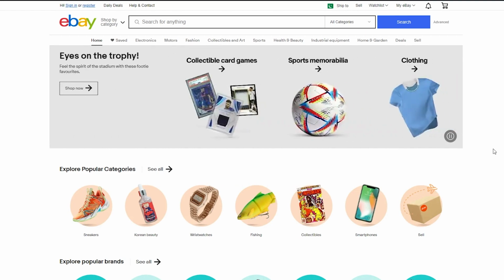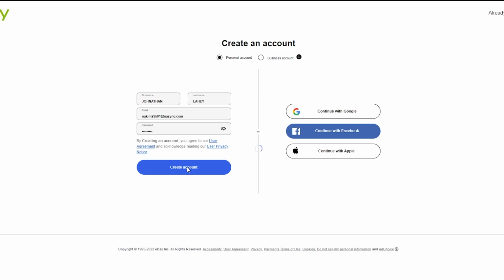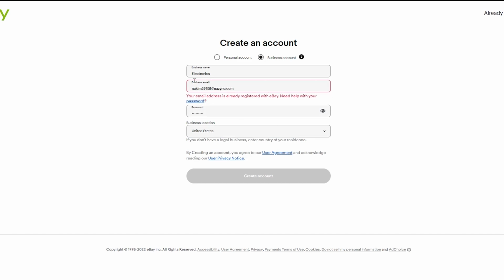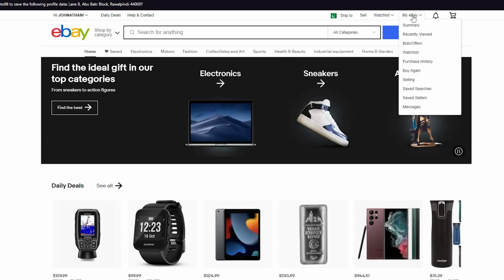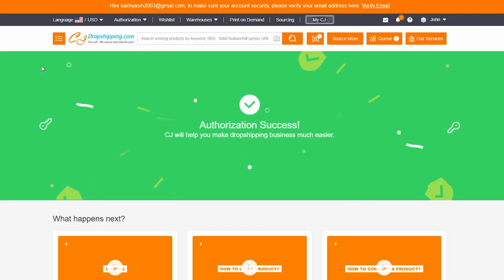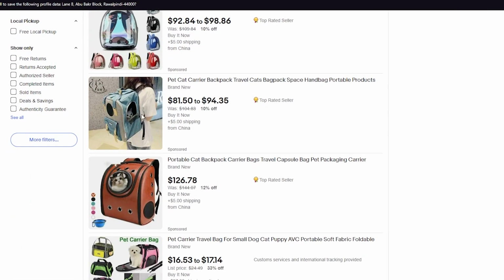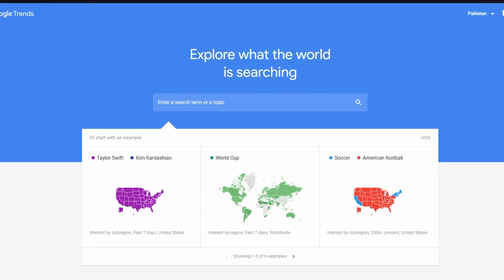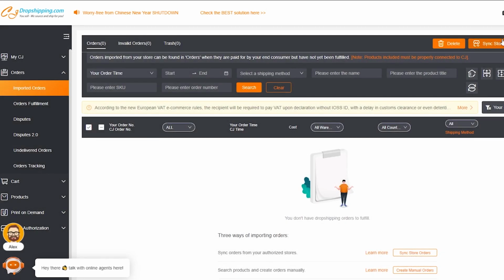✅ How To Start Dropshipping On EBay With CJ Dropshipping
In this video, You will learn How To Start Dropshipping On EBay With CJ Dropshipping. This is super easy to do and only takes a few minutes of your time.